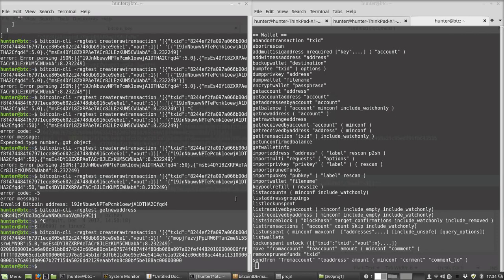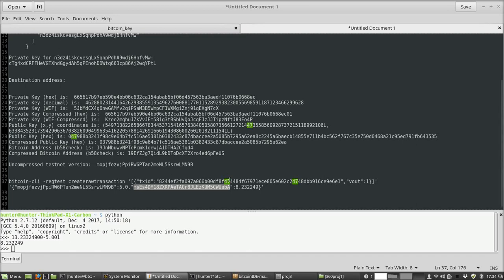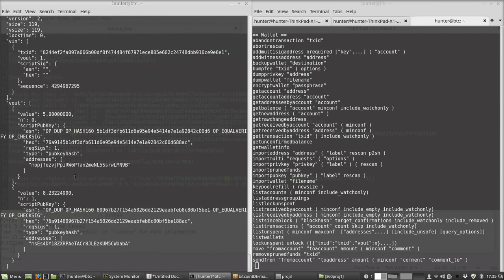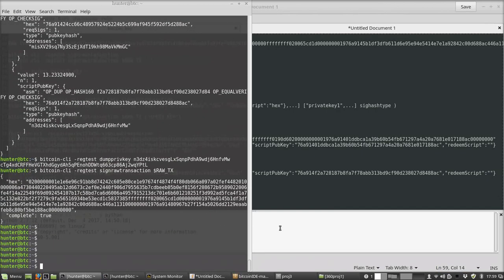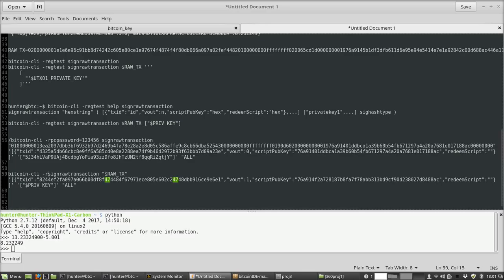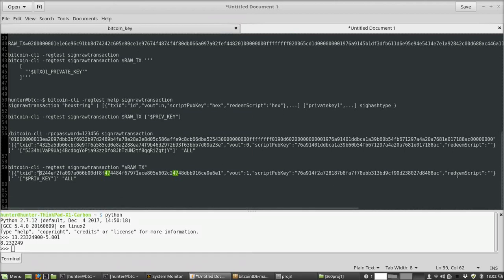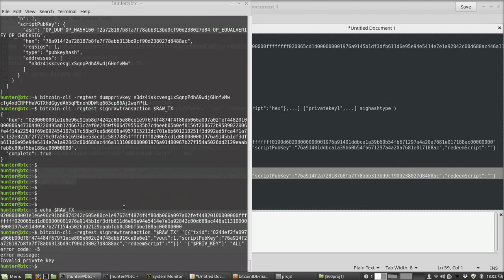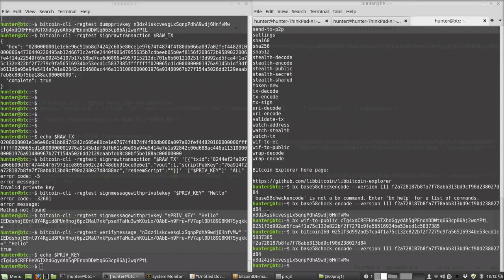Bitcoin Regtest, Manual Transaction 3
We try to manually create and send a transaction on the bitcoin regtest test network